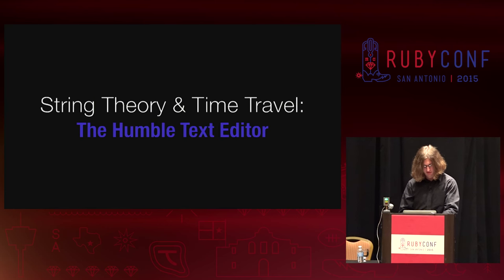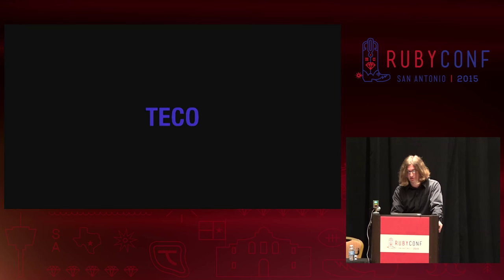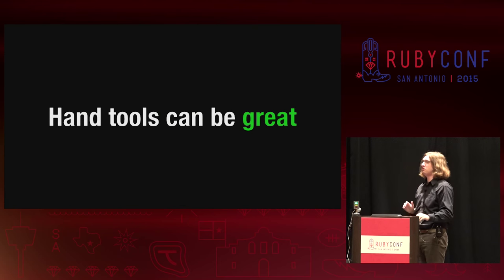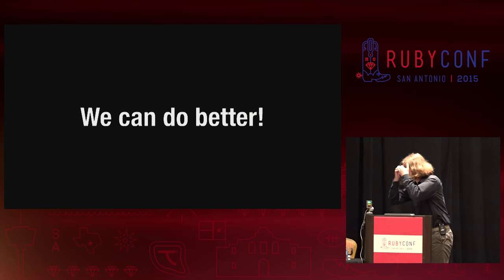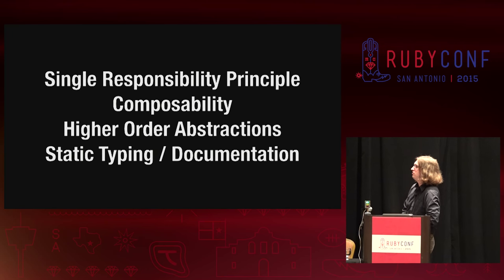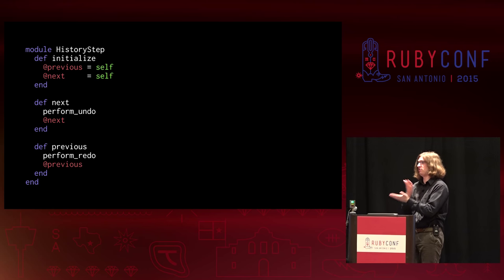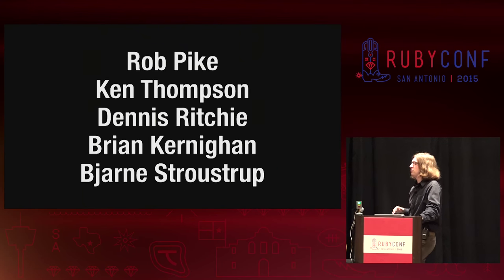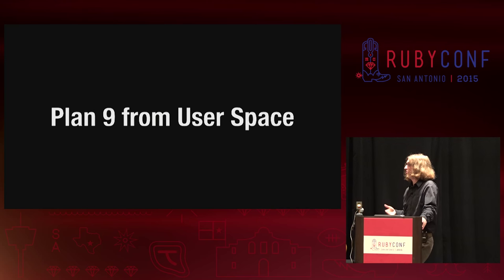RubyConf 2015 - String Theory and Time Travel: the humble text editor by Colin Fulton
String Theory and Time Travel: the humble text editor by Colin Fulton

Did you know that the time machine in your text editor is probably broken? Better yet, have you considered that your text editor has a time machine?

The majority of our day is spent in a text editor, but most never think about how they really work. There is a lot more to an editor than saving a few keystrokes or the rivalry between Vim and Emacs; they can teach us about data structures, IO, design, and the dangers of time travel.

Let's take a closer look at some of the most enduring applications, and see what we can learn by trying to build a better editor using Ruby.